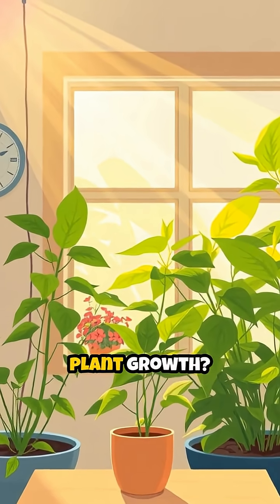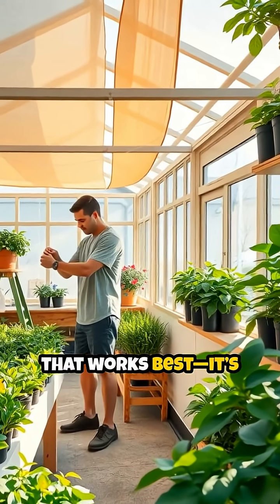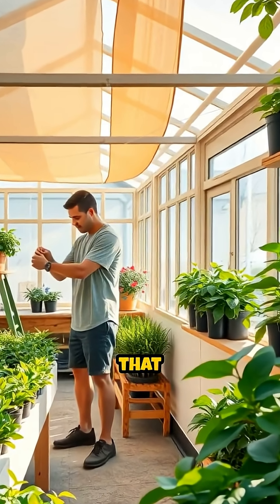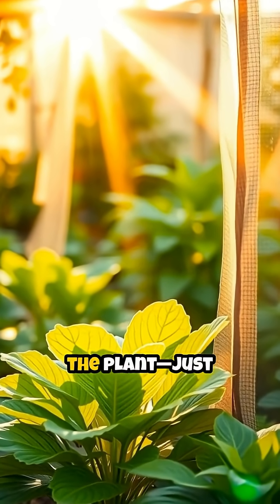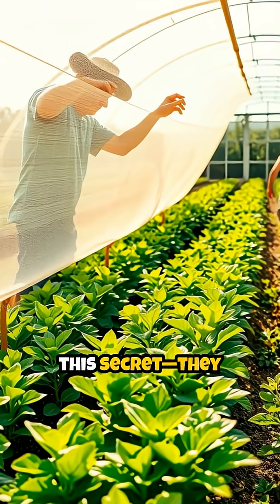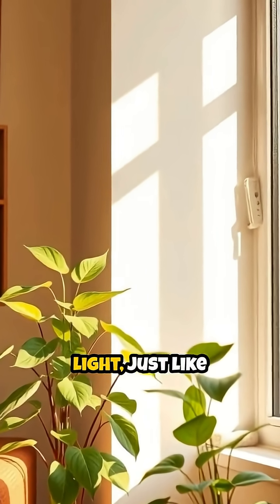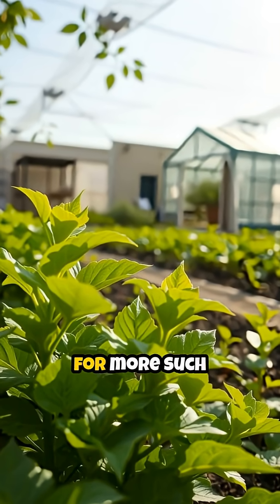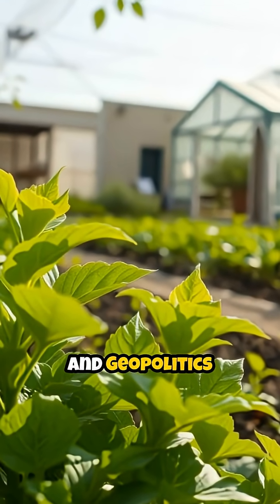🌿 “How Light Intensity Affects Photosynthesis | Simple Science Explained”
"Learn how light intensity affects photosynthesis in the simplest way! 🌿 Perfect for students, teachers, and anyone curious about how plants grow. Discover why more light speeds up photosynthesis to a point, and why too much can be harmful. This quick explanation uses easy examples to make plant science fun and clear.